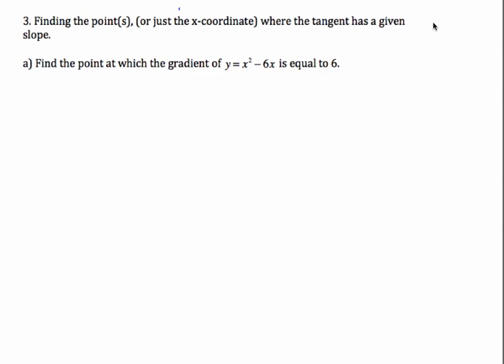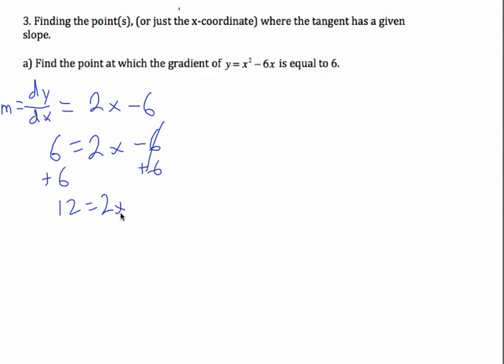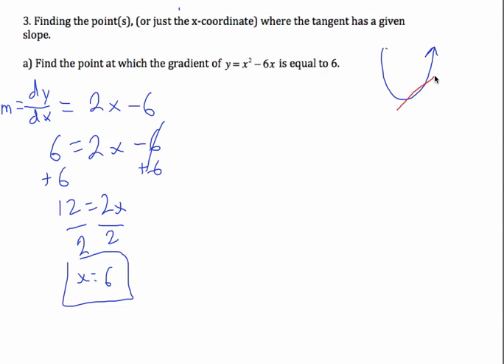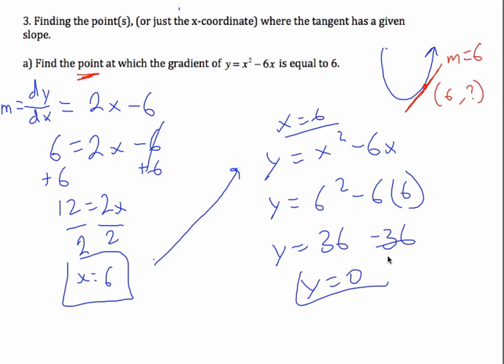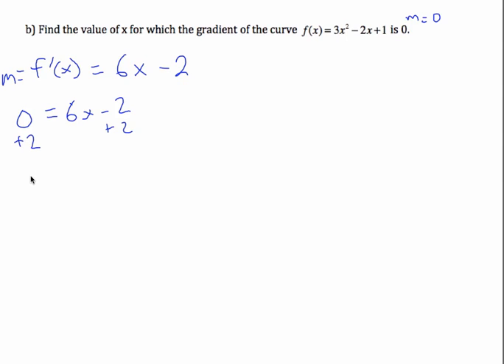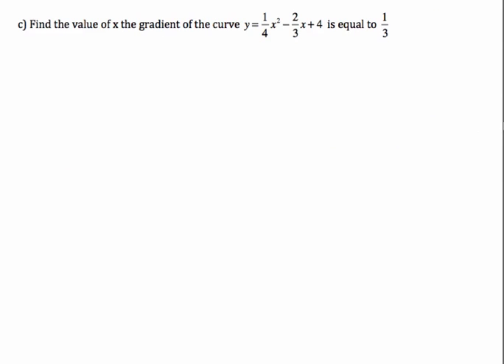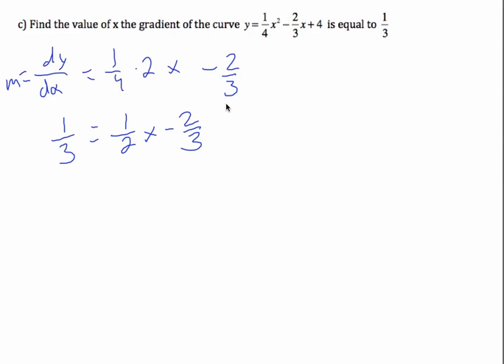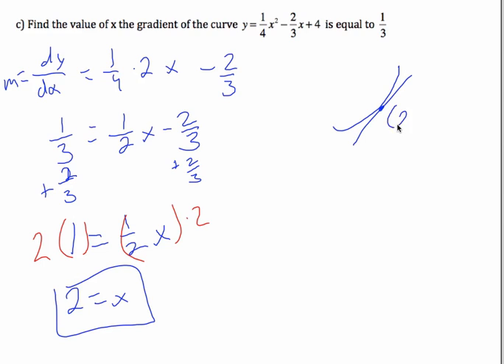Review of Finding Points Given Gradient of Tangent